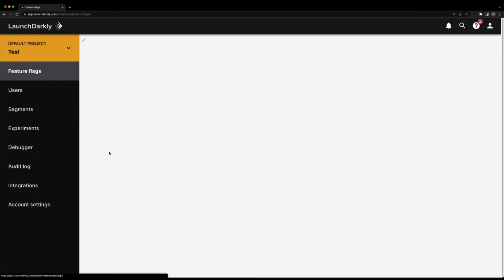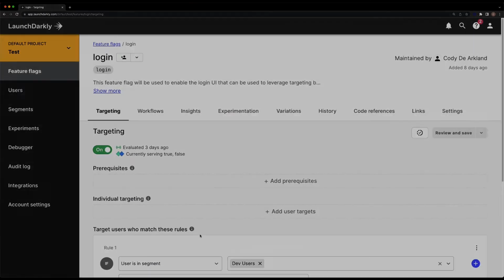Understanding Feature Flags with LaunchDarkly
We run a lot of demos showing LaunchDarkly in action, however in this video we’re taking a step back to understand the foundational use case of features and what they are at a high level. Cody with our Developer Relations team breaks down a few simple use cases and helps explain how Feature Flags work and how teams use LaunchDarkly to create global scale with FeatureManagement